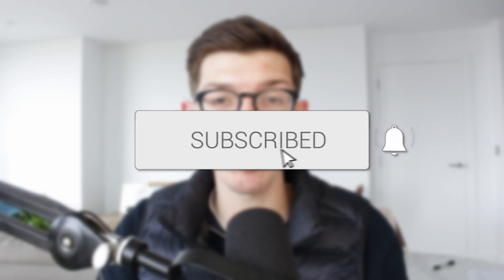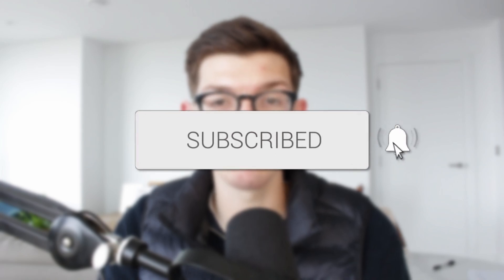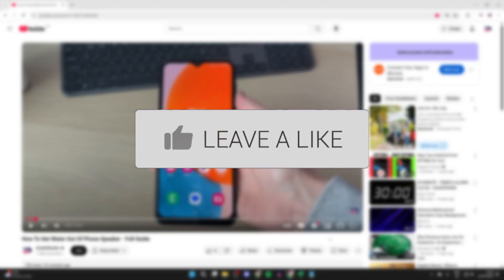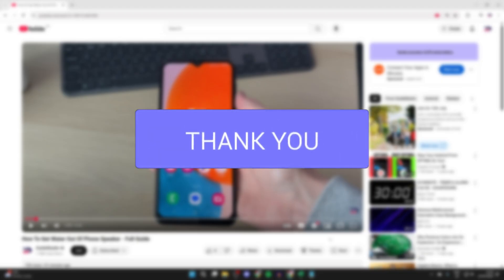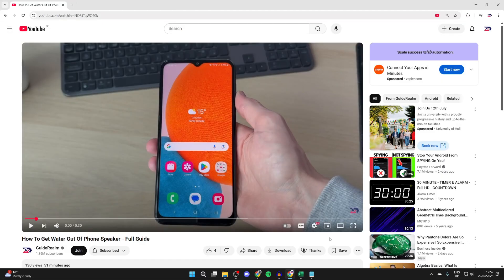How To Fix YouTube Sound Not Working In Google Chrome - Full Guide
Learn how to fix youtube sound not working in google chrome in this video.

GuideRealm